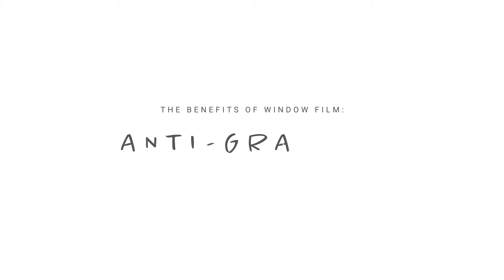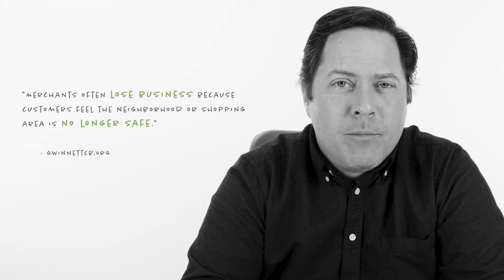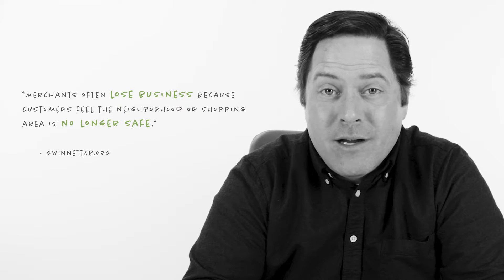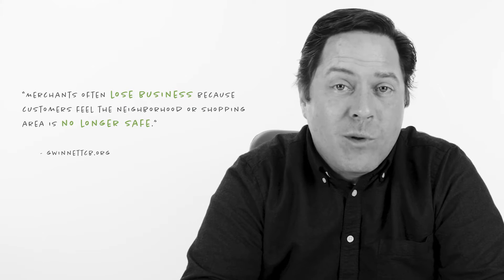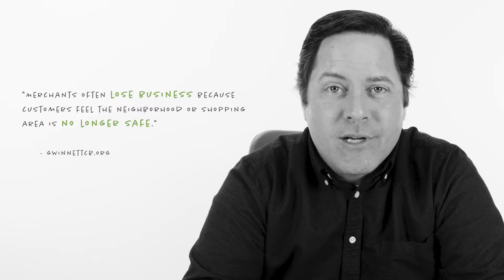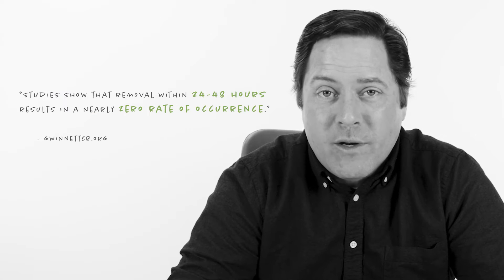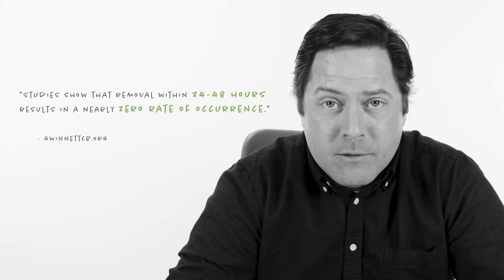Anti Graffiti Window Film for Fort Worth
Anti graffiti window film provides Fort Worth schools, retail stores, and businesses with an easy way to make repairs to vandalized items and protect against future damage.